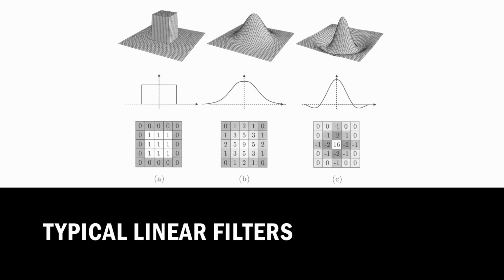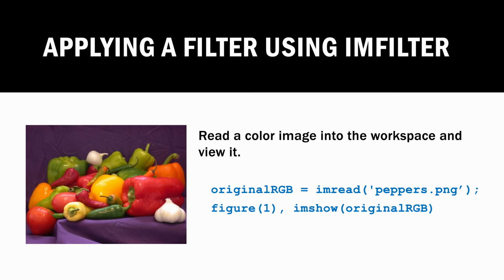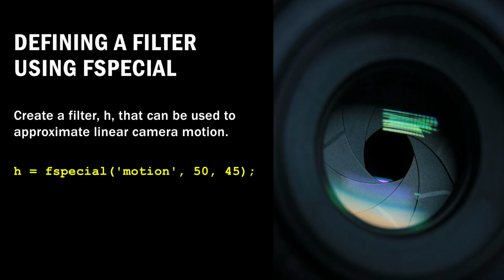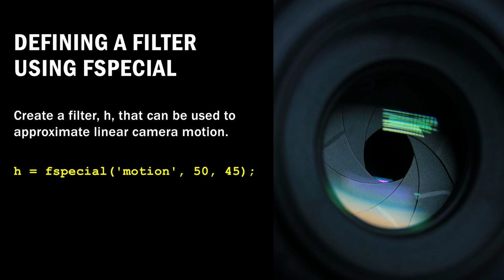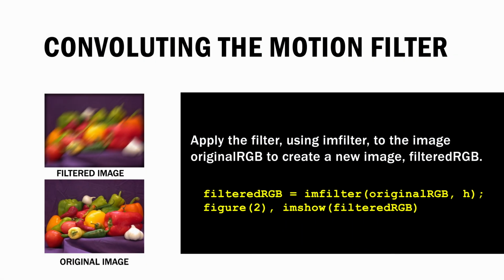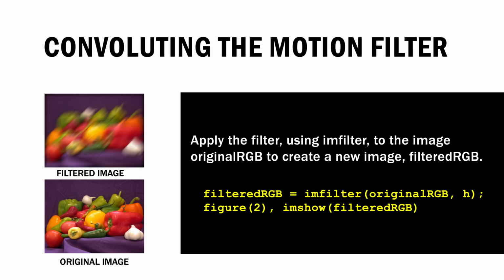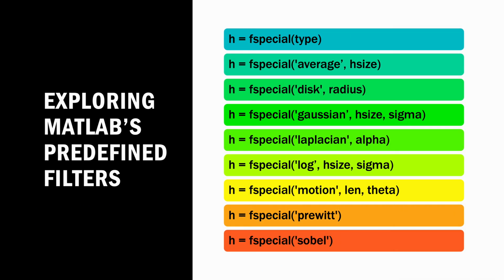Module 10 - Unit 02: Designing Image Filters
In this video, we explore how to design and apply filters in digital image processing using MATLAB.
You’ll learn how to use MATLAB functions such as fspecial and imfilter to create, define, and apply different types of filters — including motion, Gaussian, and Sobel filters.
We’ll also look at how convolution works in filtering and compare the results of original and filtered images to understand the effects of filter parameters.

By the end of this video, you’ll have a solid understanding of how predefined 2D filters work and how to experiment with them to enhance or modify images.

Topics covered:
 - Typical linear filters and filter design
 - Using imfilter to perform convolution
 - Creating motion filters with fspecial
 - Visualizing filtering results
 - Exploring MATLAB’s predefined 2D filters